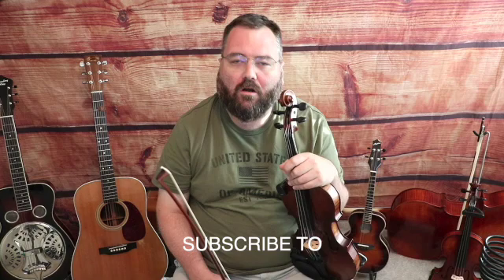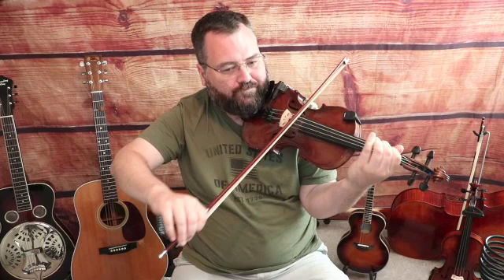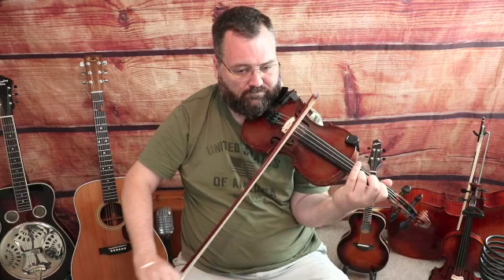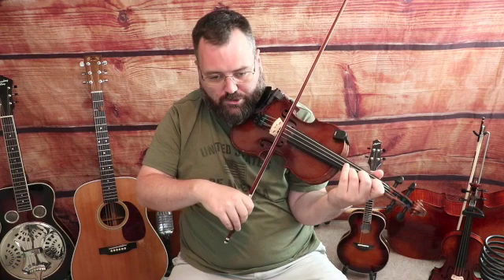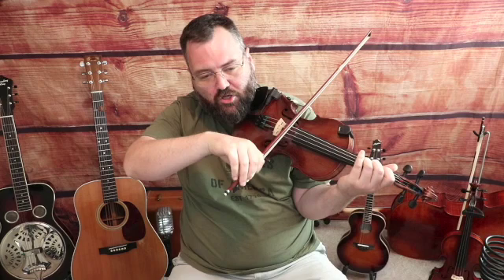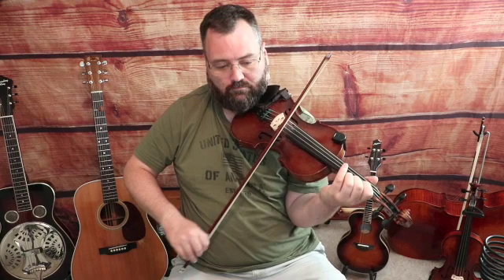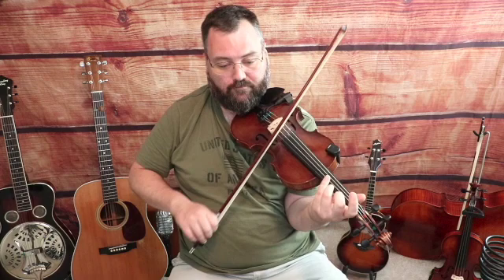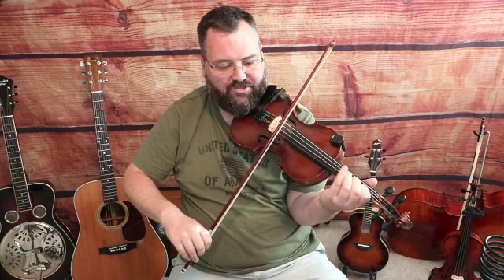Billy In The Lowground - Free Lesson!